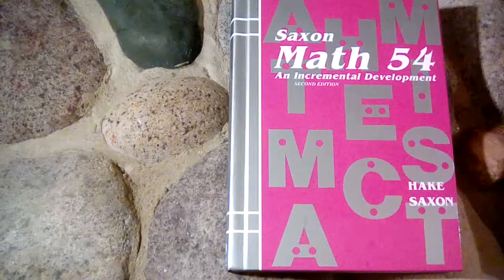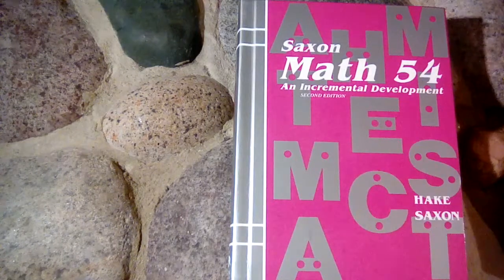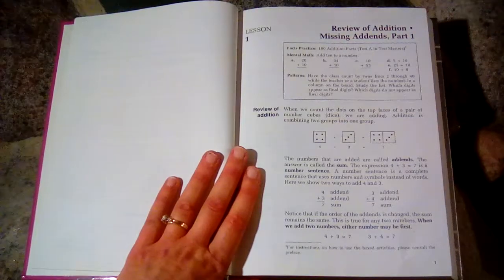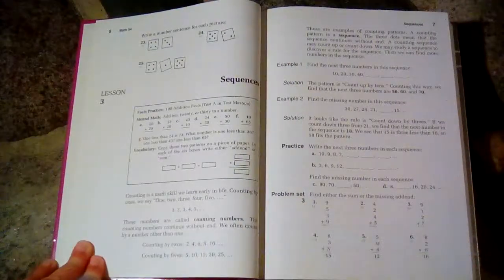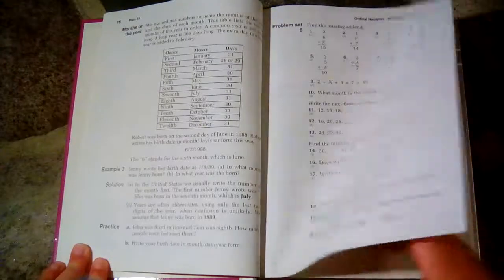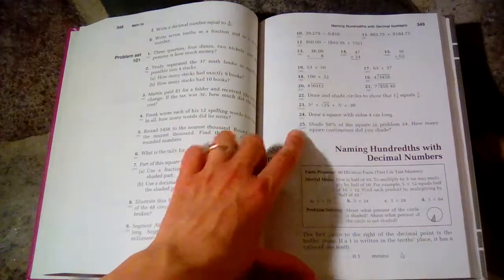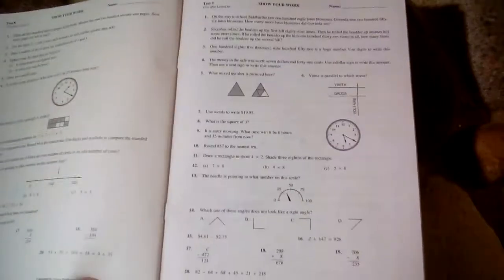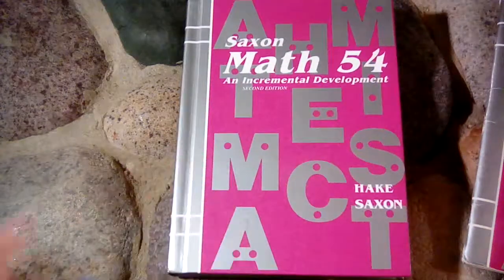Saxon Math 54 2nd Edition Homeschool Curriculum Review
Take a look inside Saxon Math 54 2nd Edition!